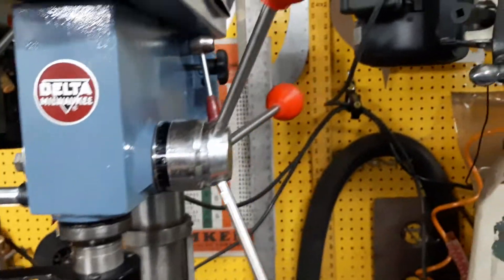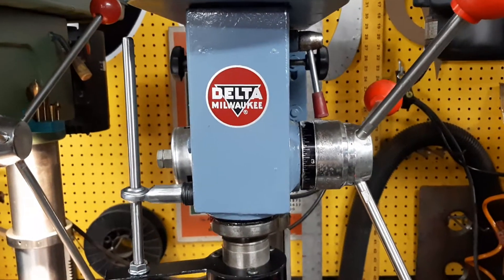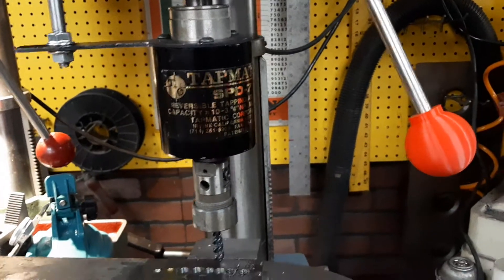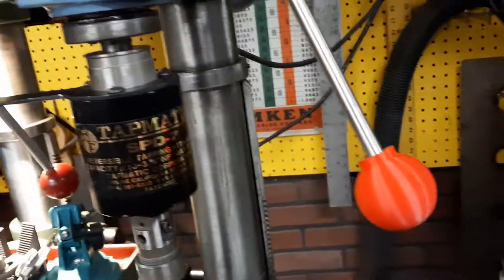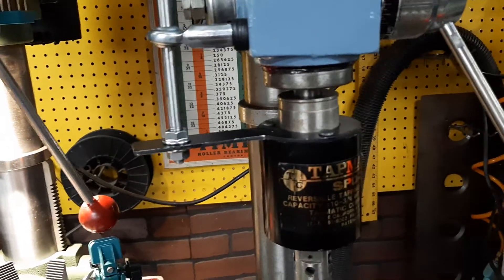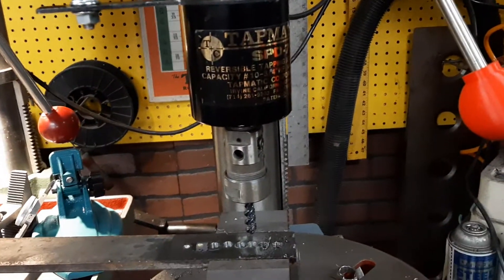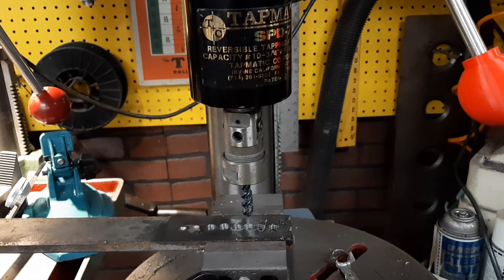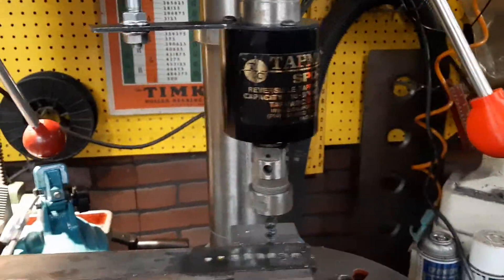Dedicated tapping drill press using the Tapmatic SBD-7 Tapping head.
I bought this drill press at an auction for $3 dollars, seen it was usable I cleaned it up and new spindle bearings and a splash of paint. The arbor had a male jt3 so I was on the quest for a tapping head and Tapmatic fit the bill the 70x and the SPD-7 had jt3 so it wouldn't be in a chuck with a long hangout. Both models fitted my need,able to use a #10 to a 3/4 inch taps. I rarely tap over 1/2" or metric equivalent .still need to put a intermediate pulley to slow it down, but handled the 3/8" tap with ease.